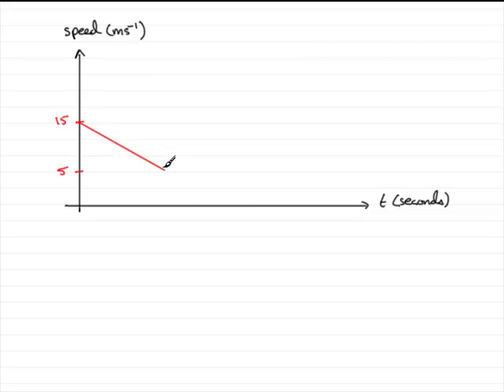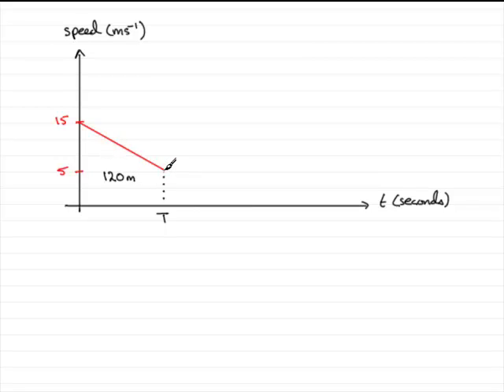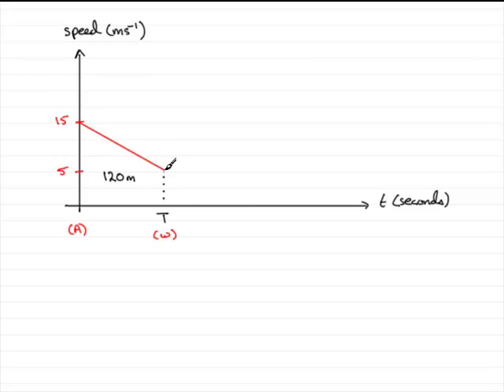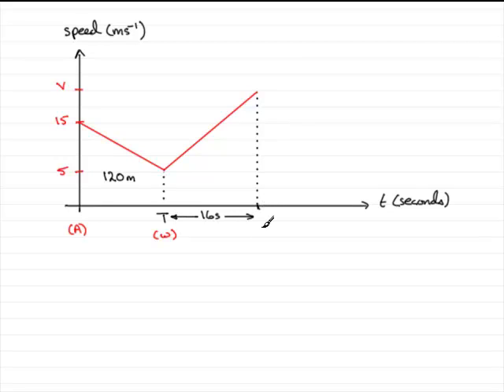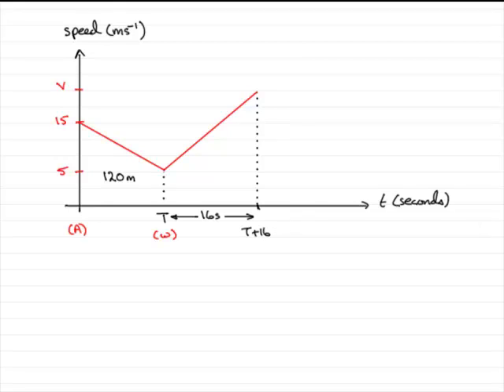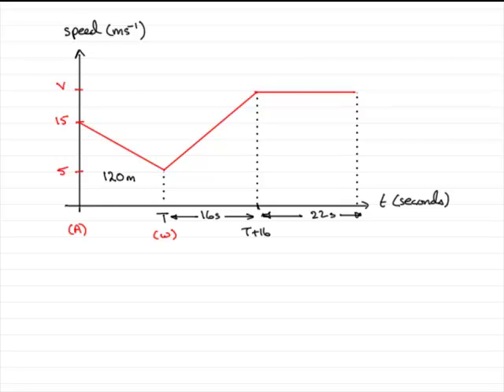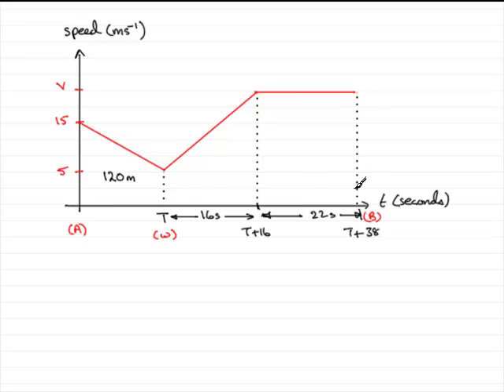A-Level Edexcel M1 January 2008 Q3(a) : ExamSolutions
Worked solution to this question on speed time graphs. To see the question go to ExamSolutions